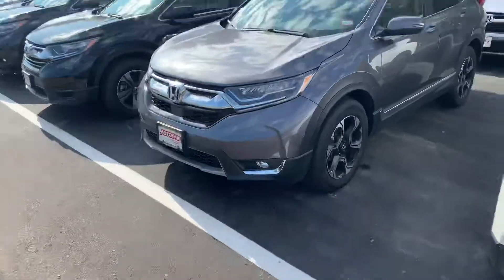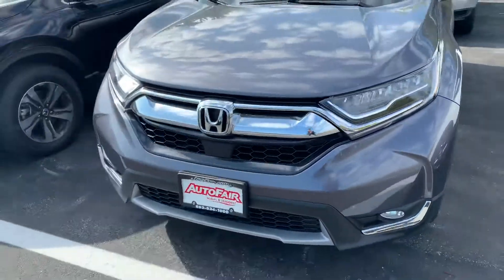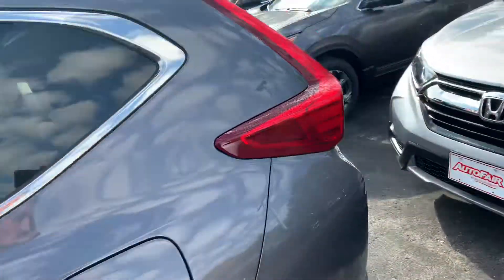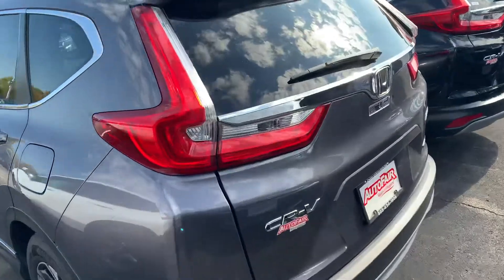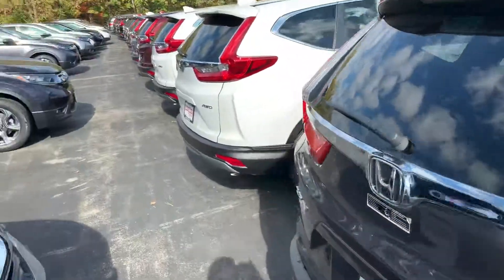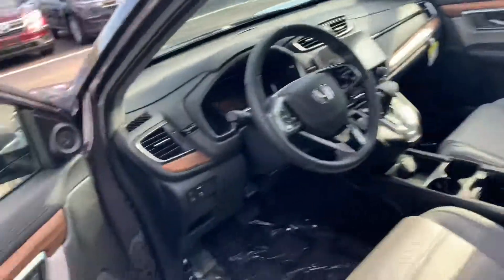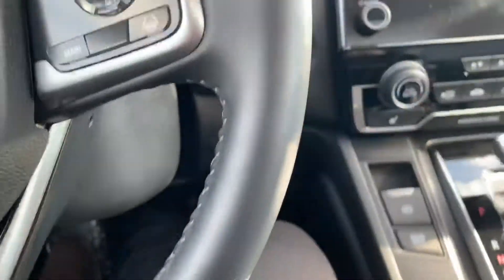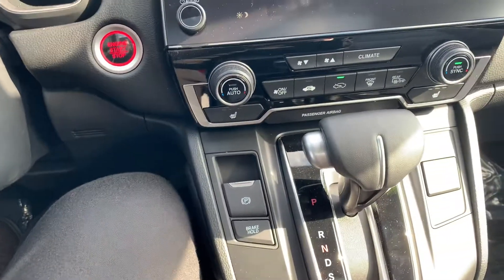2019 Touring CR-V for Sid